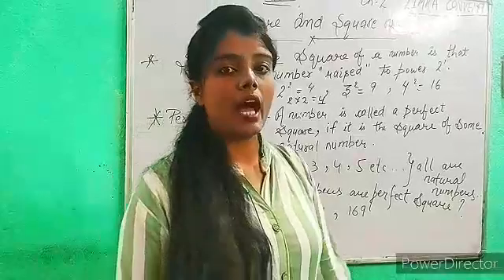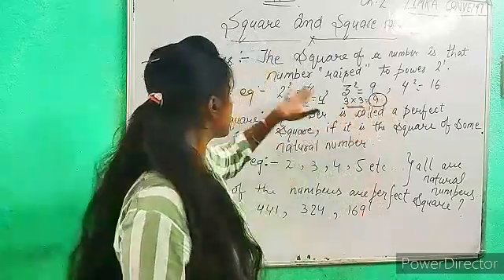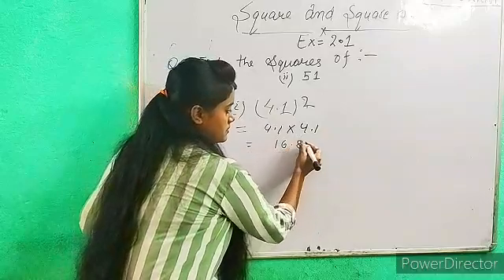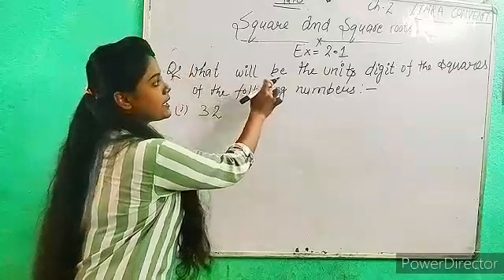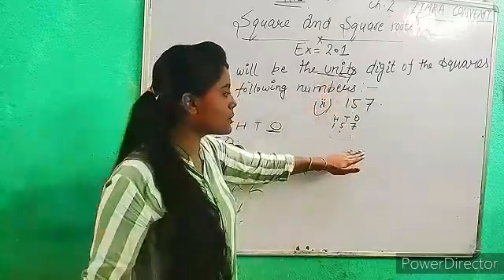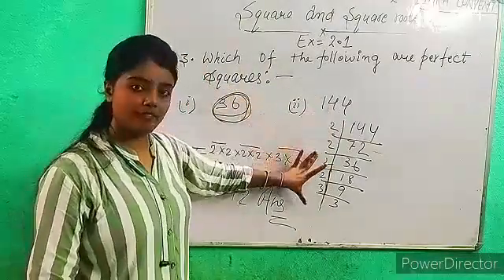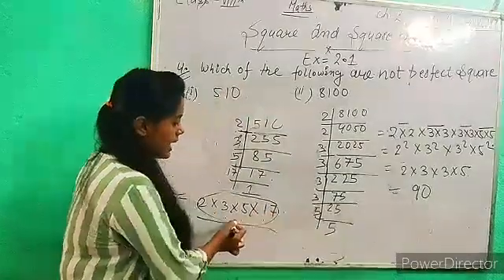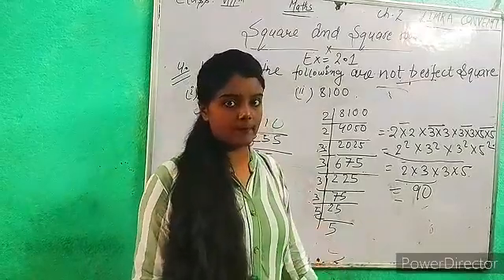MATHS CLASS-8 CH-2(part-1)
Ch-2 square & square (part-1)
By Anjali mam
LIMRA CONVENT SCHOOL
CHOWKSHIKARPUR,PATNA CITY